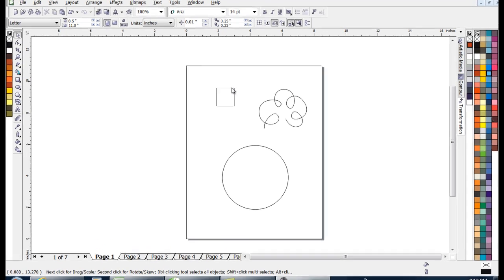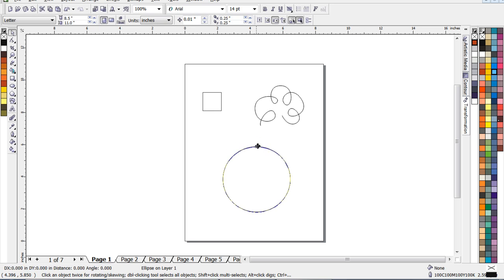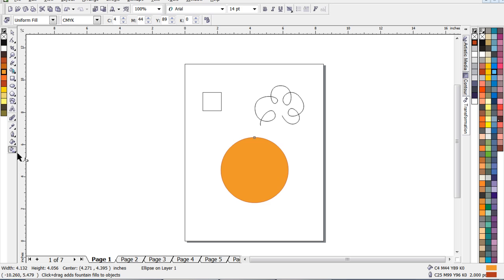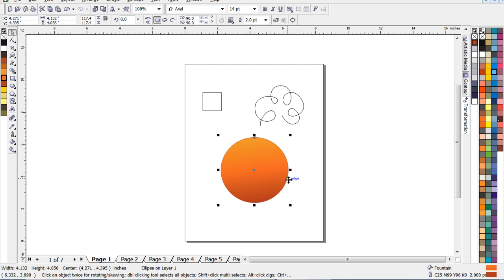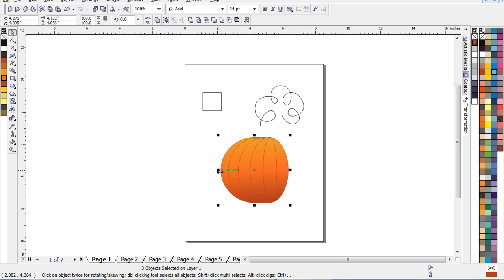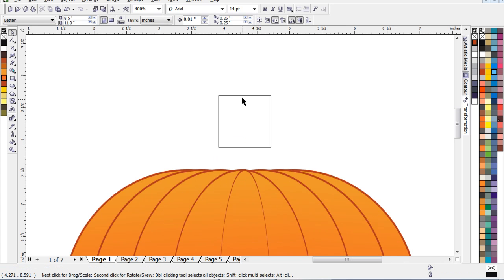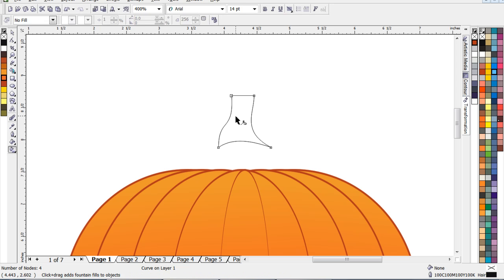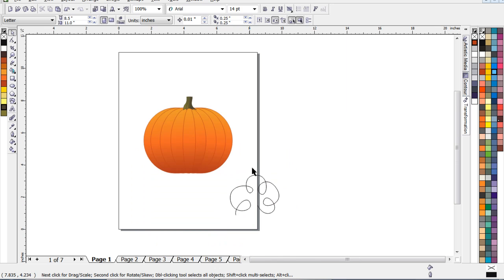Pumpkin_Project_pt_1_CorelDraw_Tutorial_English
A basic tutorial for CorelDraw X3 How to draw a pumpkin in vector format making use of many of the basic tools and some cool techniques for saving time while creating images from basic shapes. Just in time for Thanksgiving and Halloween.